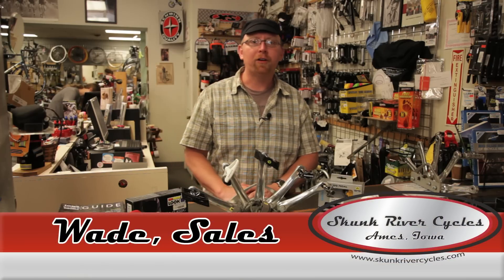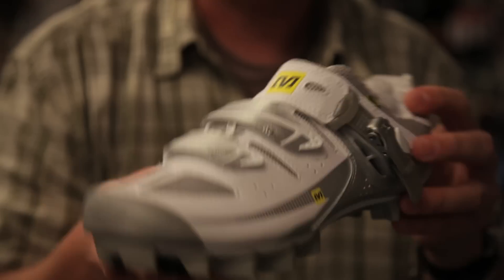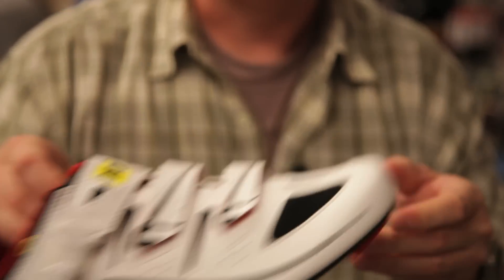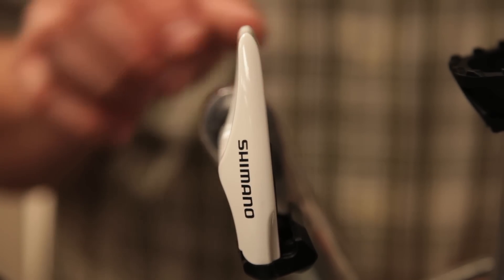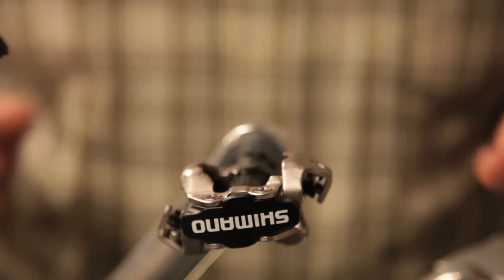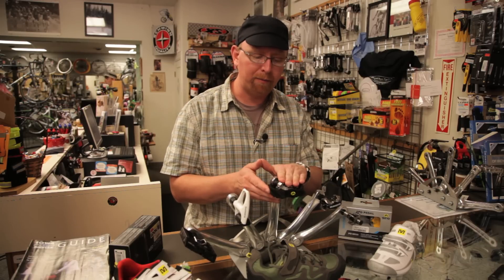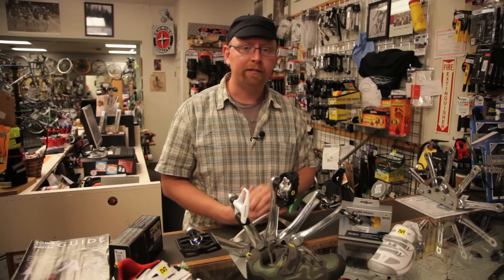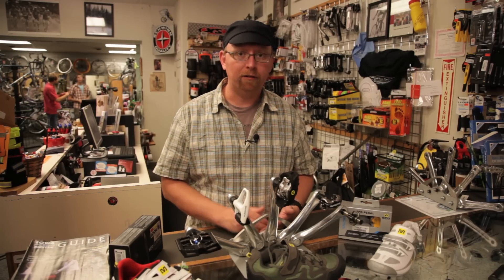SRC: Why You Should Ride Clipless Pedals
Wade, sales manager, of Skunk River Cycles of Ames, IA discusses the benefits of a clipless pedal system on your bike. Skunk River Cycles is Ames, Iowa's only locally owned and operated full service bike shop. We carry Cannondale, Raleigh, Marin, Schwinn and GT Bikes. Stop by and see us today!